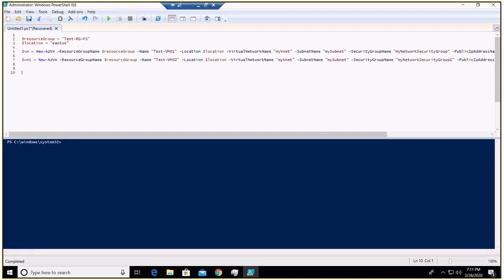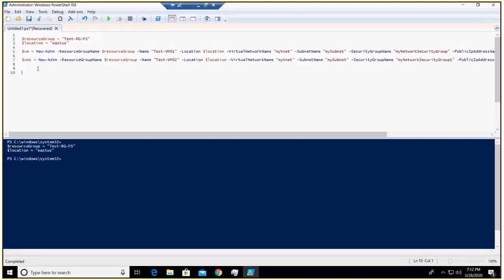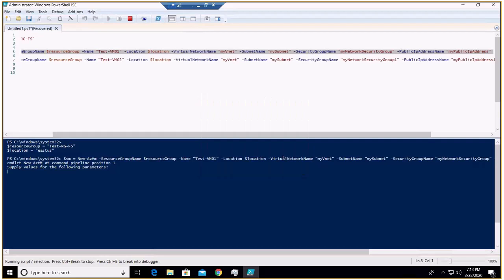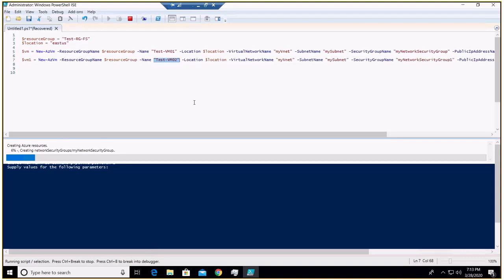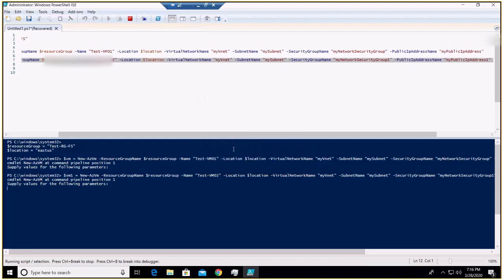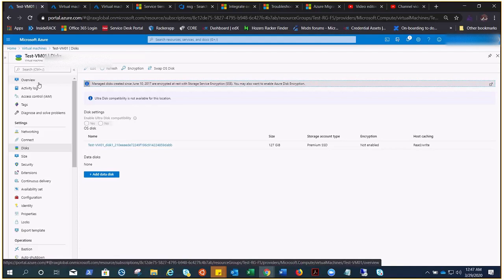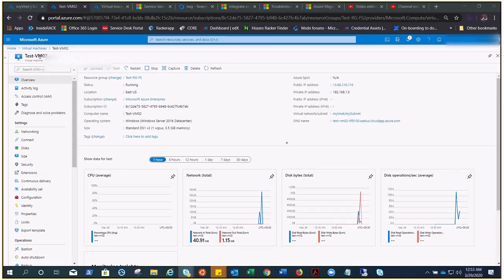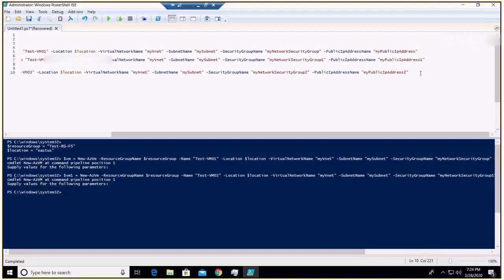Create multiple VM's with Powershell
In this video we learned creating multiple VM's with powershell , using min effort to prepare base infrastructure to perform the Lab.
New-AzVm -ResourceGroupName $resourceGroup -Name "myVM" -Location $location -VirtualNetworkName "myVnet" -SubnetName "mySubnet" -SecurityGroupName "myNetworkSecurityGroup" -PublicIpAddressName "myPublicIpAddress" -ProximityPlacementGroup $ppg.Id